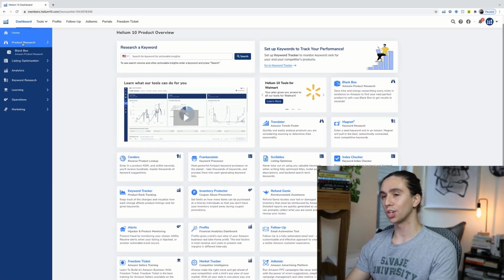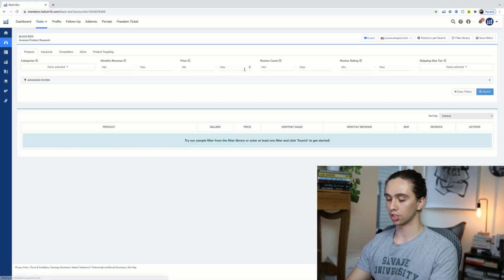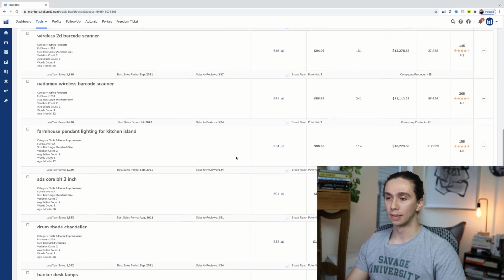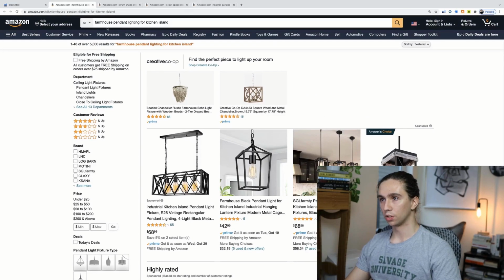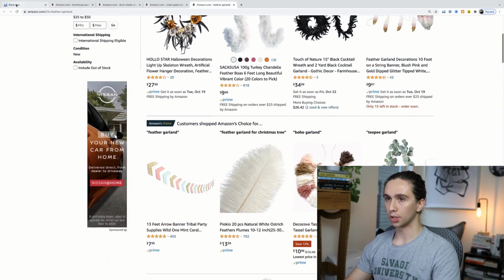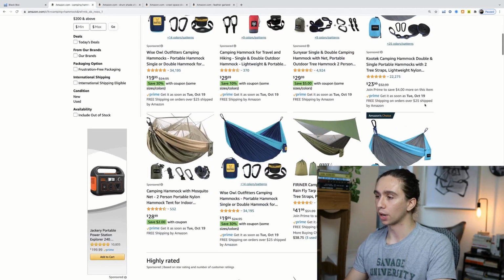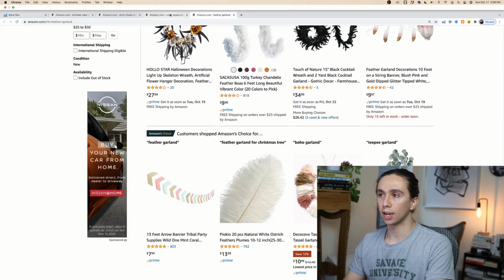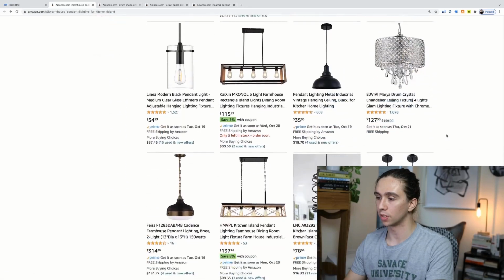How to Make MORE PROFIT 💰 and SPEND Less with Amazon FBA!